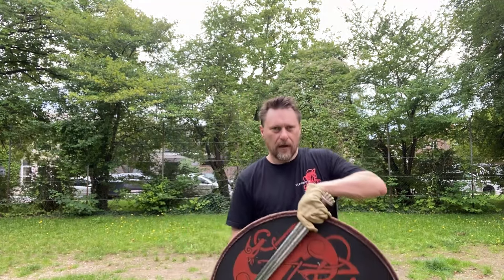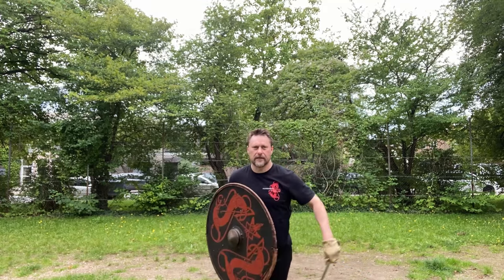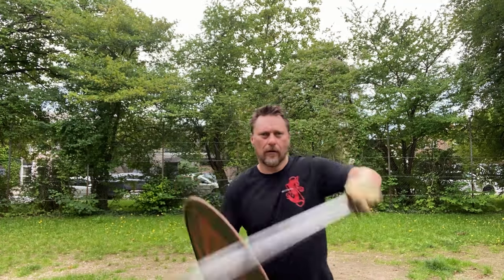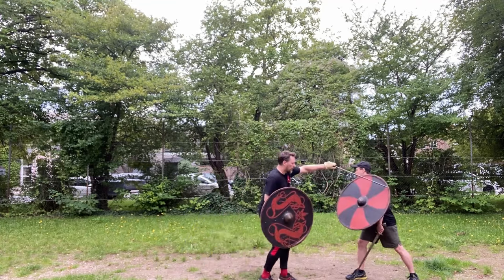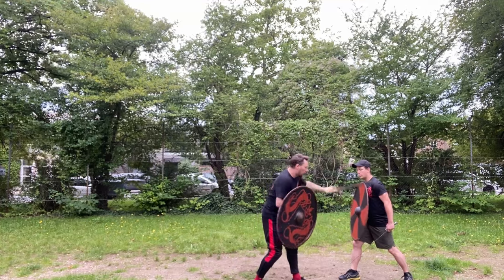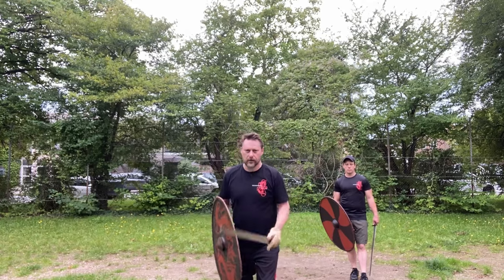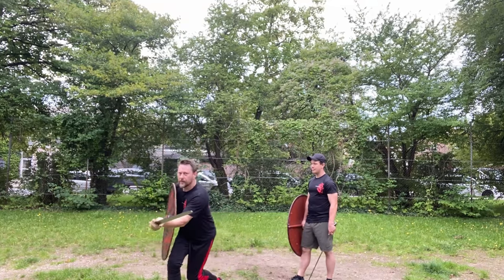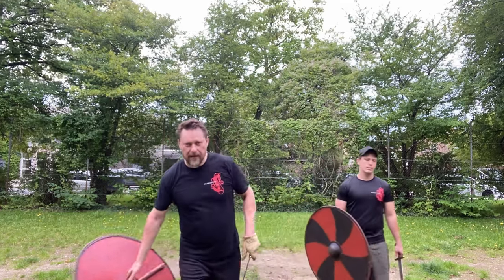Low Attack From Under Shield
This is a training video made by viking fight group Ulfhednir, based in Copenhagen Denmark.

Ulfhednir is a viking reenactment group with a main focus on fighting with replicas of viking weapons.
We attend both private and public events throughout the year in Denmark and abroad. Our way of fighting is, apart from the historical perspective, a sport for which we train weekly. There are many different rules of fighting within the viking community, and our way corresponds mostly to what is used in Europe and Scandinavia.
The videos we post here are targeted the fighters who attend our weekly trainings, and should be considered as a reminder of the techniques we teach. Thus the detail level of these techniques will be much greater in our training hall than on this channel.